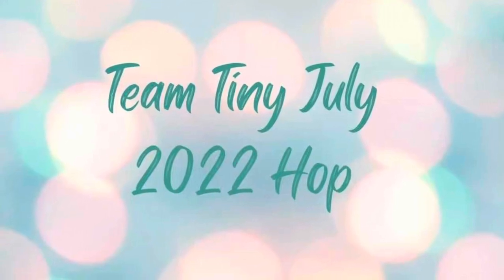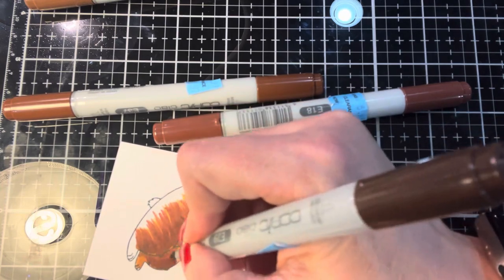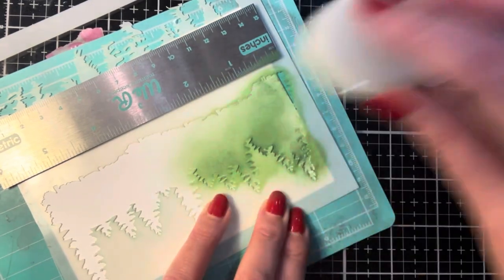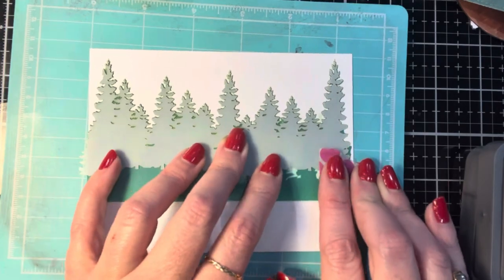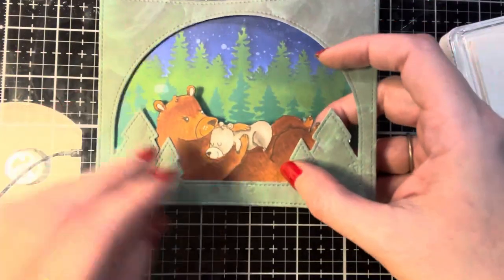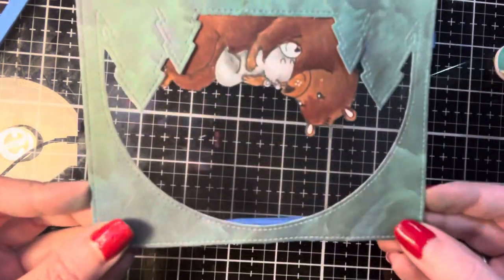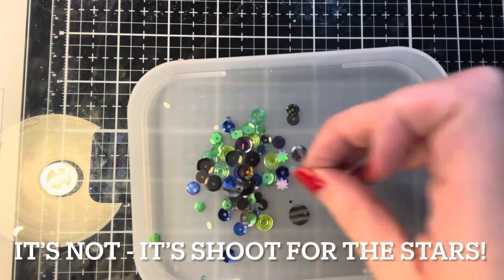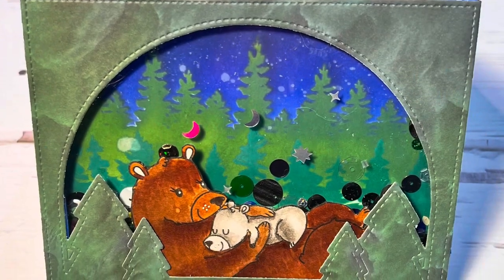teamtinyjuly2022hop - Combining products from different manufacturers to create a card